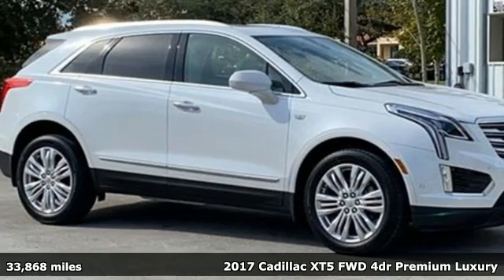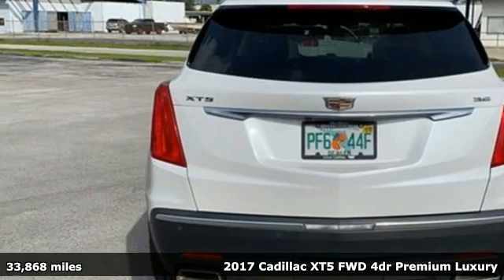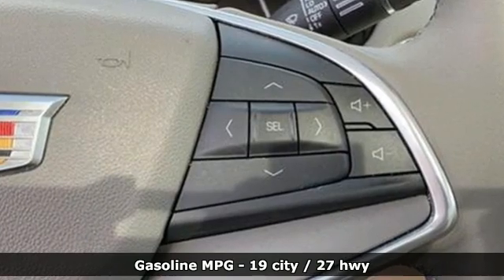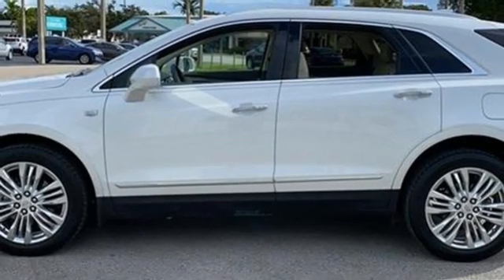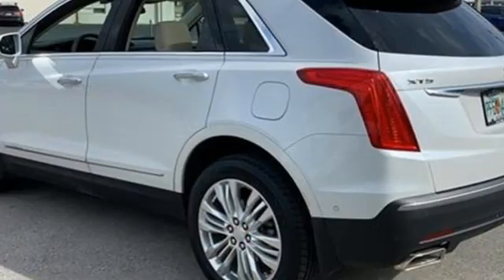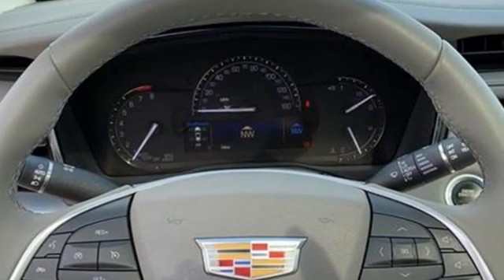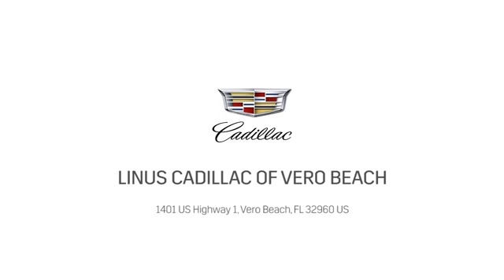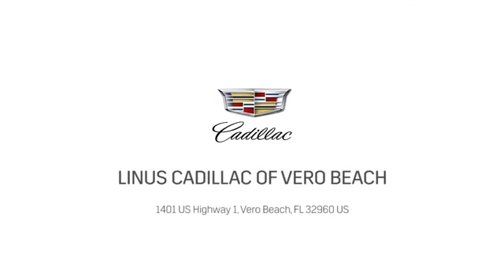Certified 2017 Cadillac XT5 Vero Beach FL Port St. Lucie, FL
Year: 2017
Make: Cadillac
Model: XT5
Trim: SUV
Engine: 3.6L V6 DI VVT
Transmission: a
Color: Crystal White Tricoat
Interior: Cirrus
Mileage: 33868
Stock #: 6371P
VIN: 1GYKNCRS5HZ318598
Recent Arrival! CARFAX One-Owner. Clean CARFAX. Certified. White 2017 Cadillac XT5 Premium Luxury FWD 3.6L V6 DI VVT 19/27 City/Highway MPG Cadillac Certified Pre-Owned Details: * Warranty Deductible: $0 * Transferable Warranty * Limited Warranty: 12 Month/Unlimited Mile (whichever comes first) after new car warranty expires or from certified purchase date * 172 Point Inspection * Roadside Assistance * Courtesy transportation & 24 hour Roadside Assistance for the life of the warranty and stringent 172-point inspection & reconditioning process. * Vehicle History Awards: * 2017 IIHS Top Safety Pick with optional front crash prevention WE DELIVER TO YOUR HOME OR OFFICE !!!...Largest used car inventory from the Treasure coast to the Spacecoast.

Address:
1401 US Highway 1